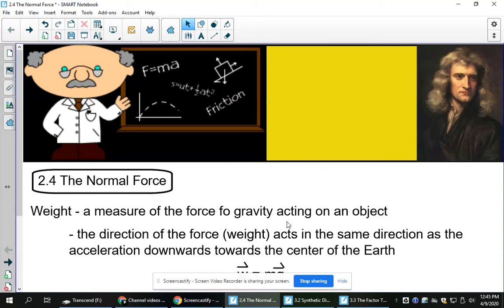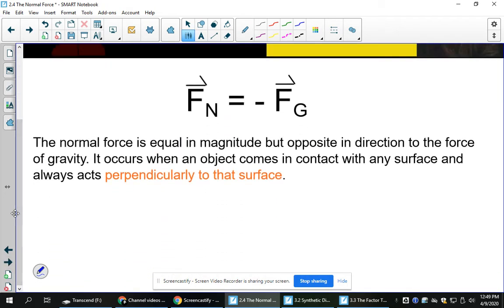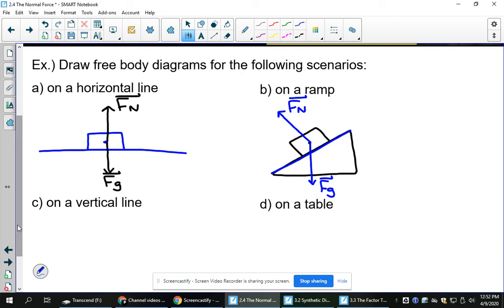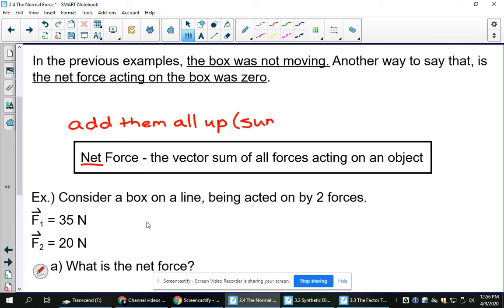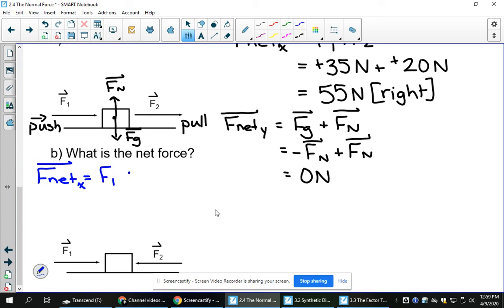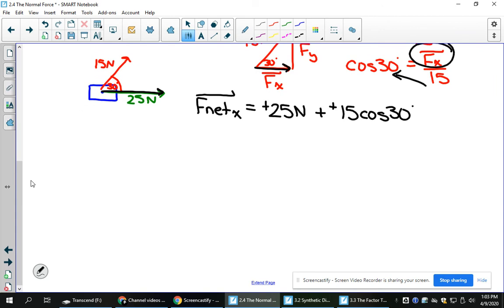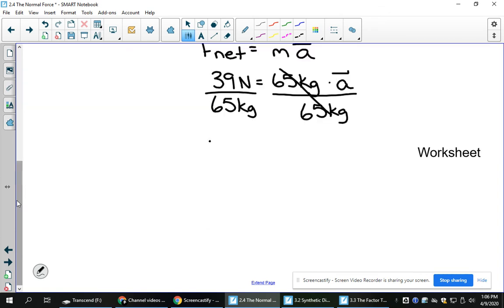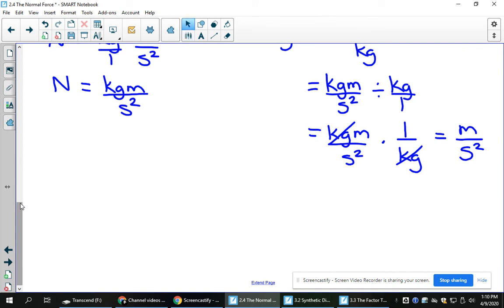2.4 The Normal Force